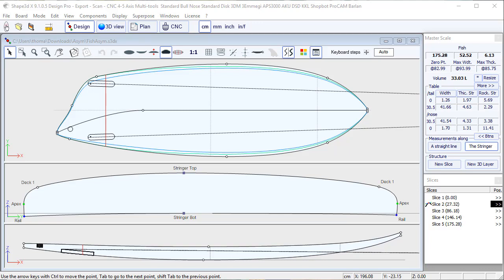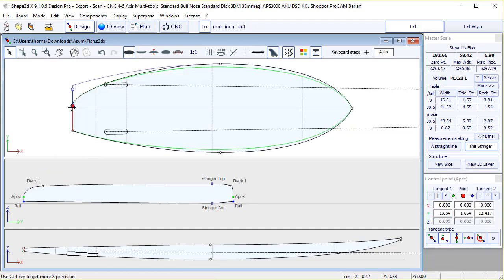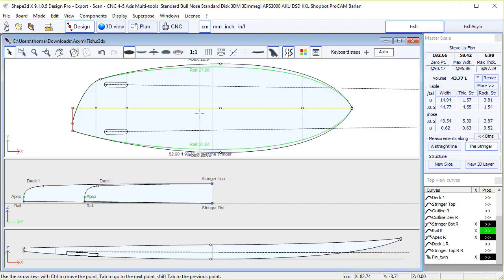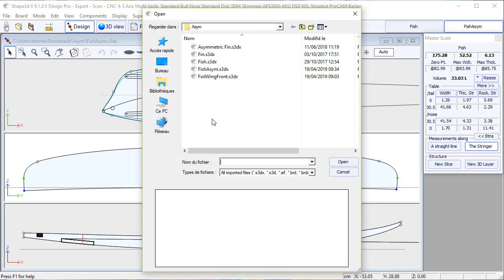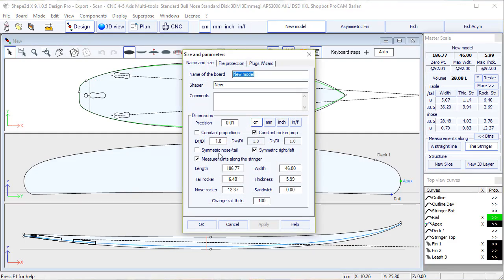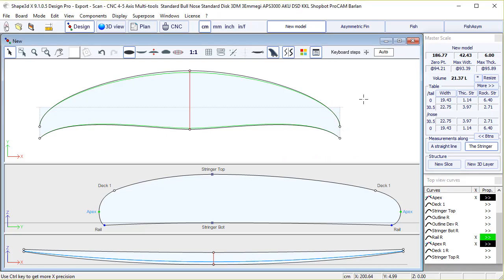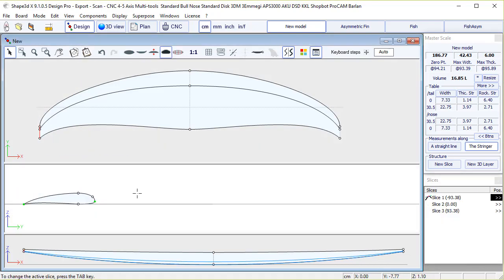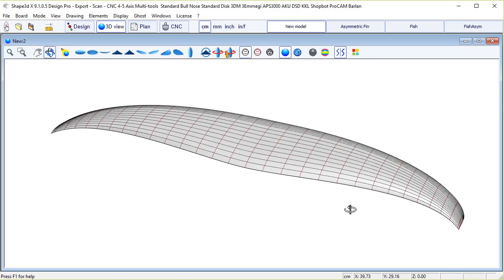Asymmetric Shapes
This short video shows how to design an asymmetrical tail in Shape3d X. you'll also see how to design a fin, or a foil wing!